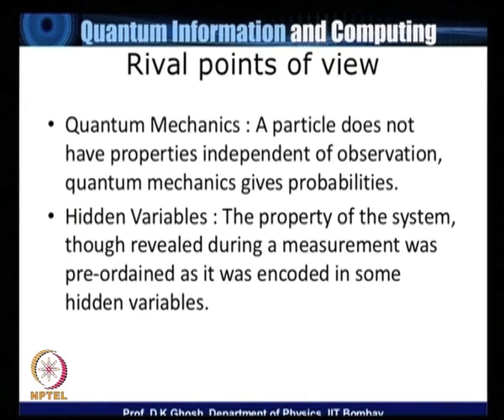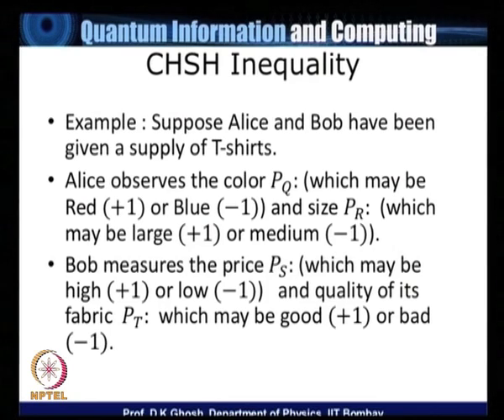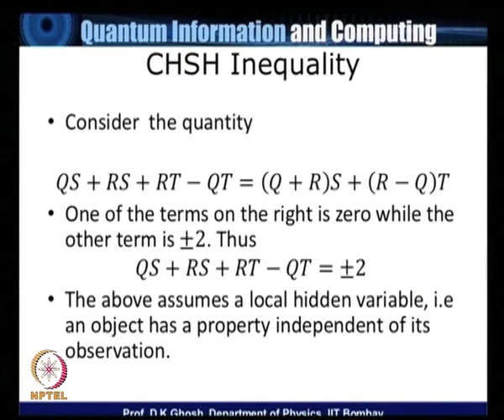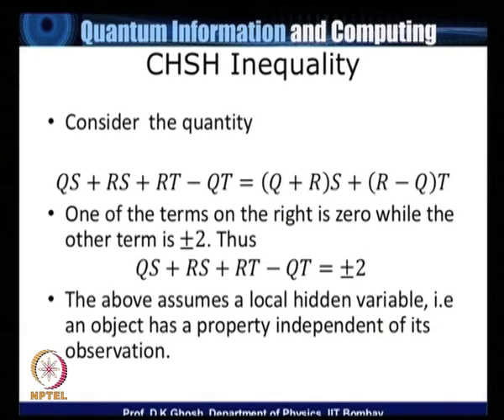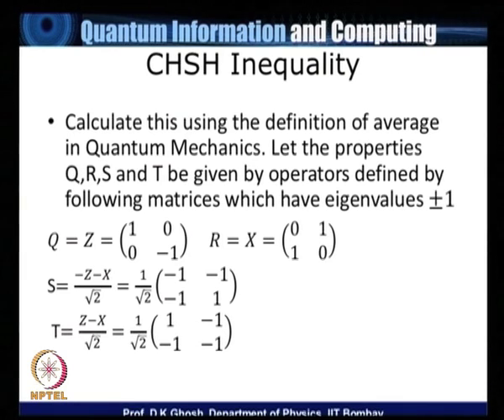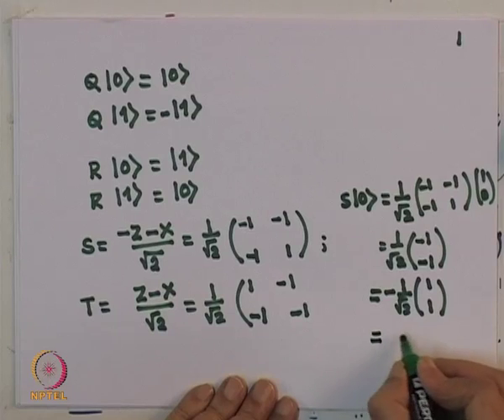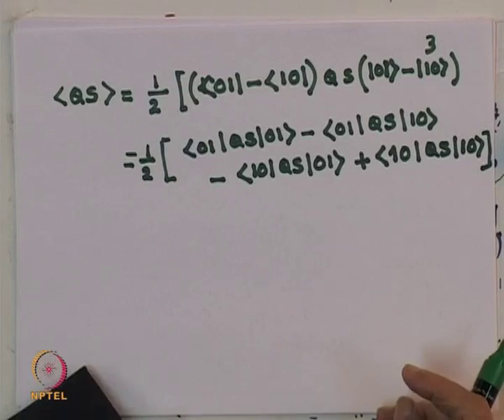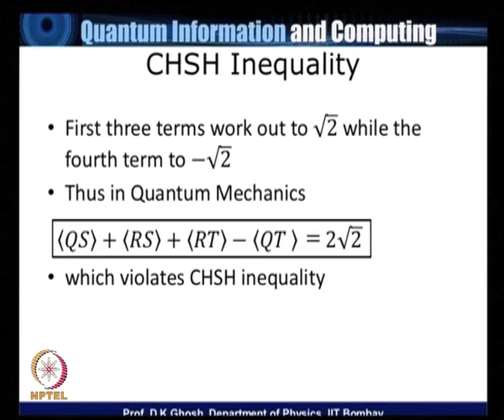Lecture 40 : EPR and Bell's Inequalities - III